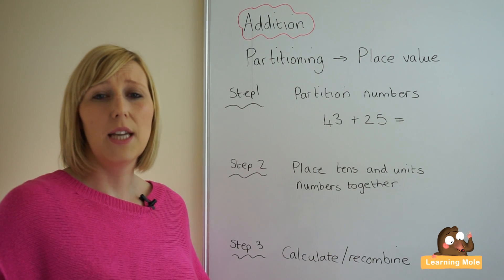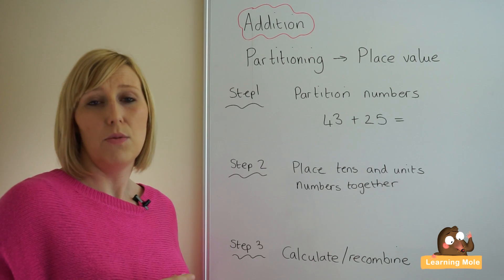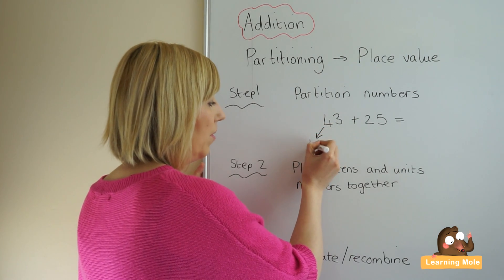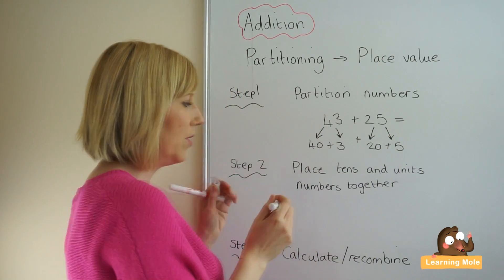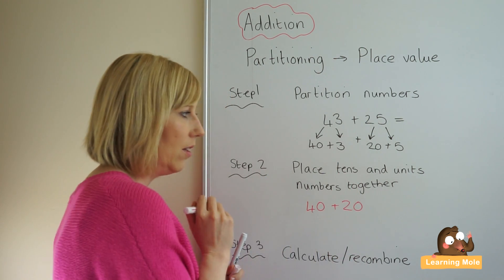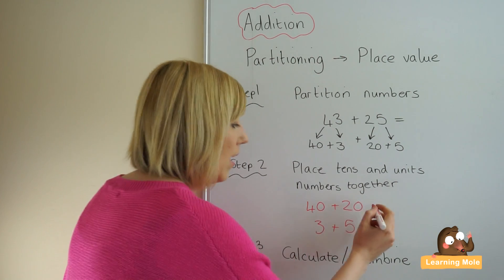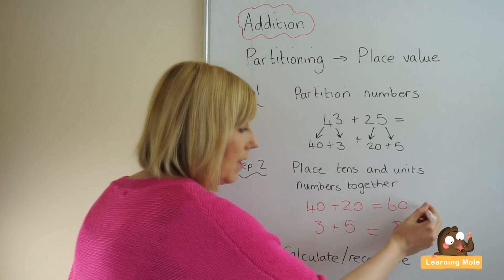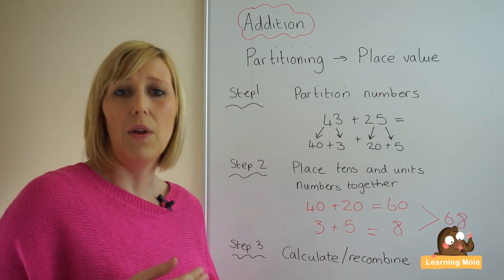How to Add | Learning Addition for Kids | Helping Kids master Addition | Basic addition with Numbers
How to add? Basic addition with numbers that consist of tens and units is very simple but kids should understand how to handle it correctly to make it easier to be dealt with. One of the mental math strategies used for addition is partitioning.

Teaching kids basic addition and giving them the chance to understand place value could happen through the mental math strategy of partitioning. Partitioning is the strategy that depends on dividing the numbers of the equation to tens and units, sorting the tens together and the units together, and finally coming to the stage of recombining the two numbers together to bring the final answer.

Let's assume that the mathematical equation that the kids will need to solve is 43+25, the first step they will need to take is partitioning both numbers so that 43 becomes 40 and 3, and 25  becomes 20 and 5. The second step is to sort these numbers in order to place the tens together and the units together, so 40+20=60 and 3+5=8. The third and last step is about recombining these final two numbers together to solve the initial equation, so it will be 60+8=68 and this means that 43+25=68.

It is important to talk these three steps with the kids and let them get introduced to the vocabulary and terminology used in math in order to be well aware of all the different words they might get introduced to later on. Stress on these steps: first is partitioning, second is sorting out, and third is recombining.

There are different mental math strategies used for teaching kids math, such as subtraction and addition, but choosing the right method will depend on the mathematical operation because some might work with addition and not with subtraction and vice versa. In addition to partitioning, there is also the mental strategy of reordering

Since it is referred to and known as mental strategy, it means that at the beginning kids could write down their calculations in order to see what they are doing, but after practicing they should be able to do these different calculations in their heads and know that recording these steps down is just an initial process which they will need to go through at the beginning only.

In addition to these different mental math strategies, there are also some math games for kids which the kids could learn subtraction and addition through. One of these different games depends on Lego there are also the games that depend on play doh there are the small monster characters which the kids own and lots of other games which parents could create out of objects and tools found around the house without the need to spend a huge amount of money on them.

Practicing is the most important when it comes to learning a new lesson and parents should always help their kids by repeating the tricks, games and lessons in order to give the child the chance to practice them more and thus learn faster and easier. Parents should also never worry because kids are different when it comes to learning a new lesson, some might take more time than others and some might find specific methods more interesting than others and so on, so it all ends up according to the child himself/herself.

There are lots of lessons for kids to learn from on our channel through the different educational videos that we have, you could check them through this

This is important because it will teach the child addition and let them know how to add those numbers that consist of tens and units and at the same time it will help children to gain more confidence when they are asked to solve a specific mathematical operation because they will know how they are supposed to handle and solve it.

LearningMole focuses on educating children of all ages. We offer advice and practical, interactive ideas to help parents challenge, home-school, teach and develop their children’s skills at home.